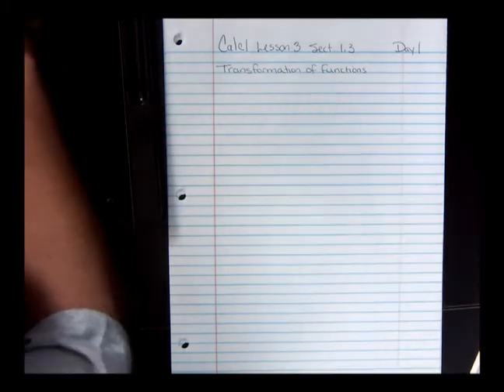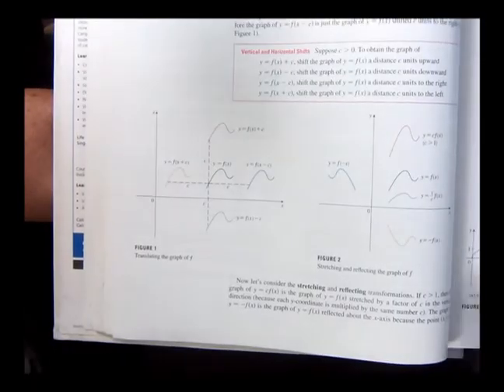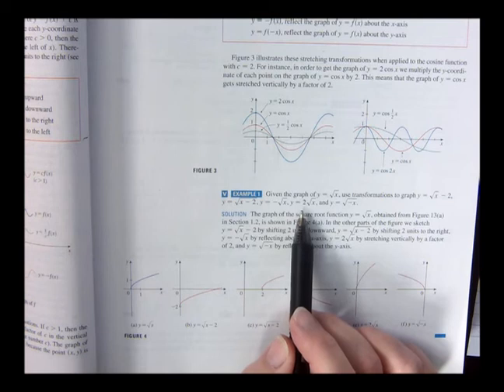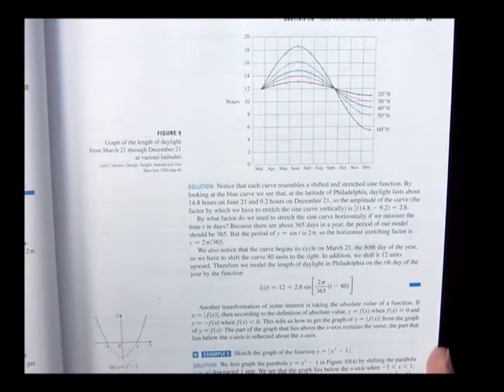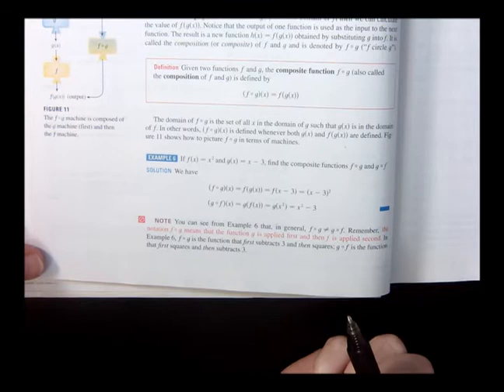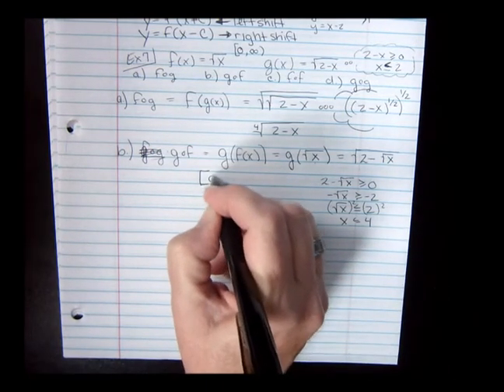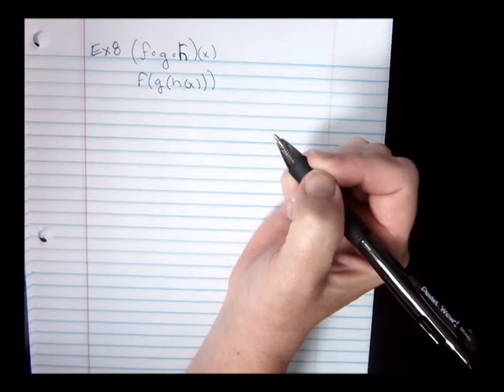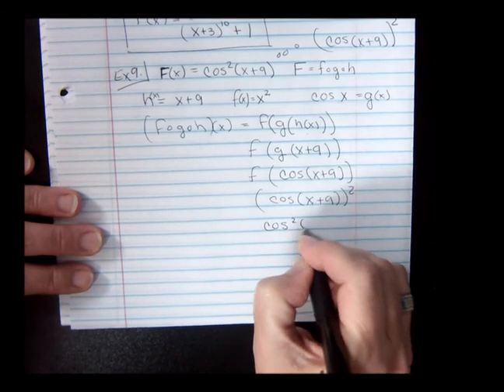Calc1 Day1 Lesson3 Chapter1 Section3